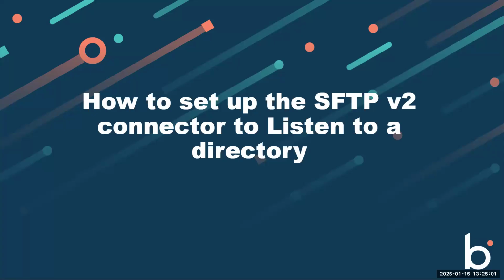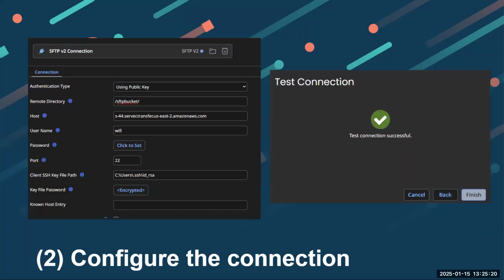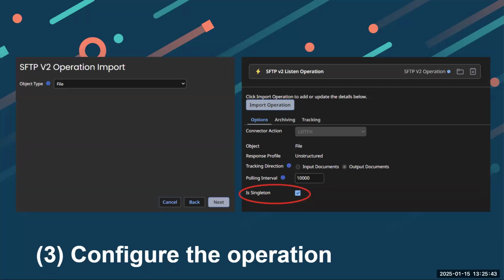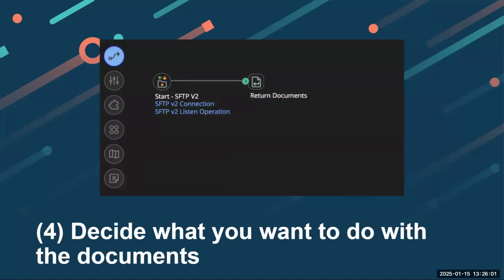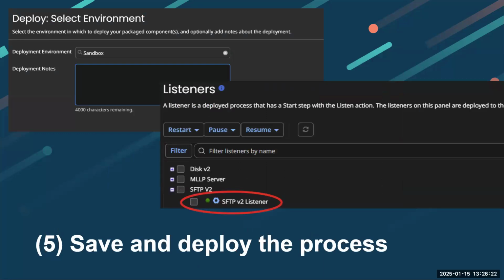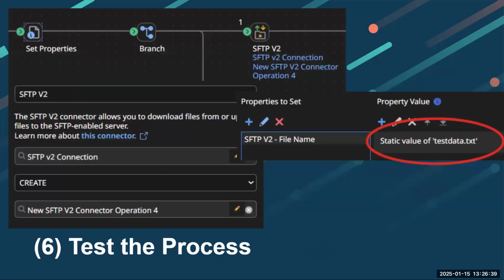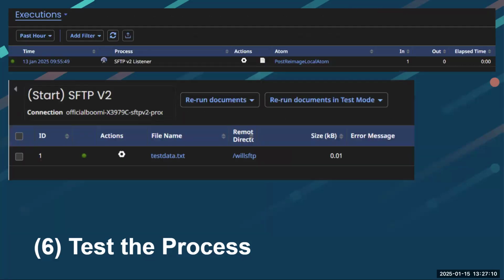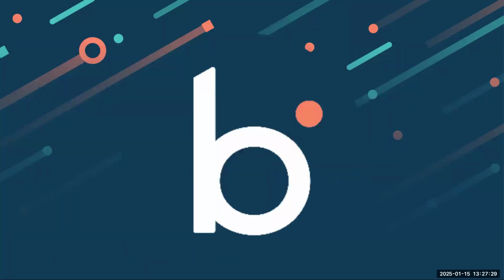Integration - How to set up the SFTP v2 connector to Listen to a directory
This video explains how to set up the SFTP v2 connector to listen to a directory.